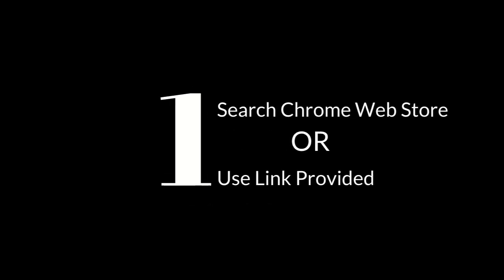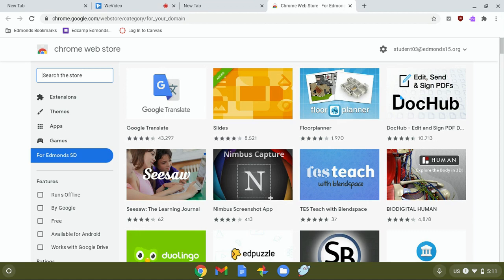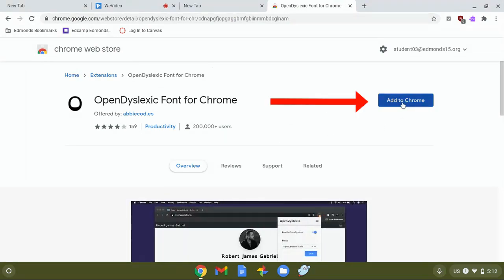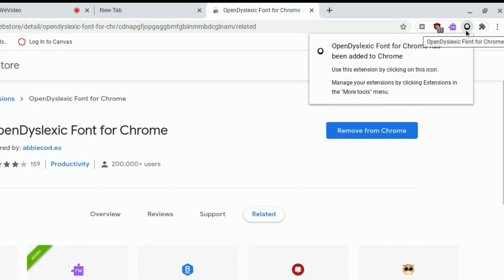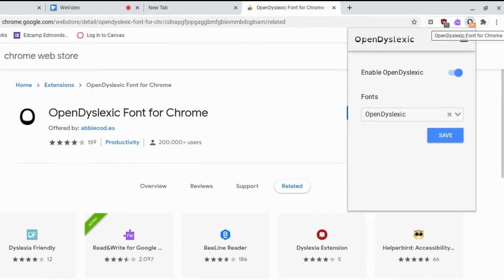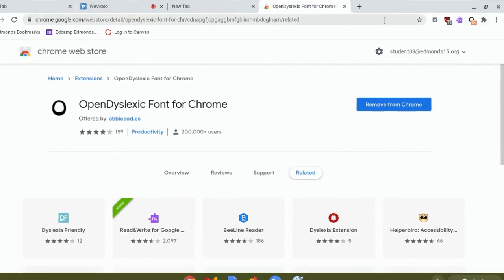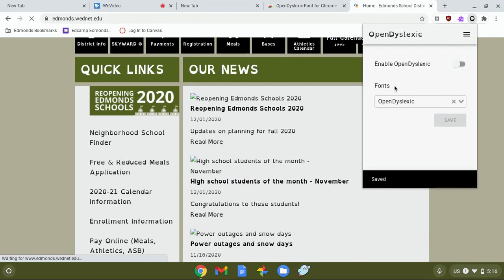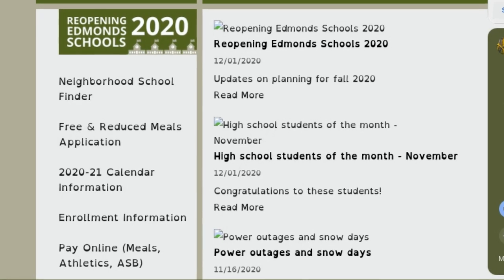5 Steps to Installing & Using OpenDyslexic Font